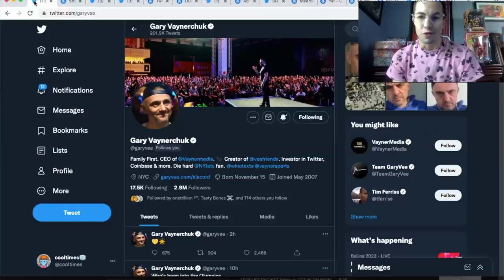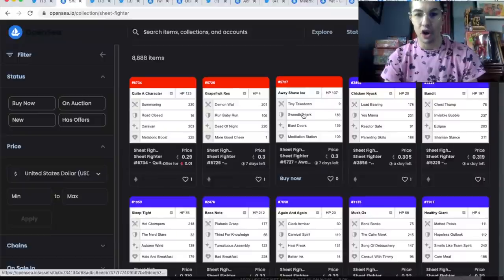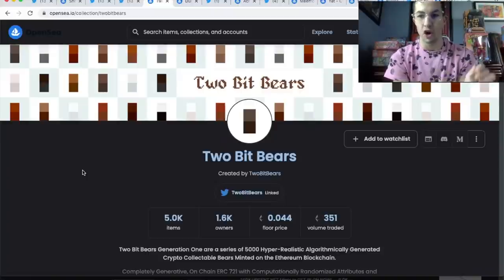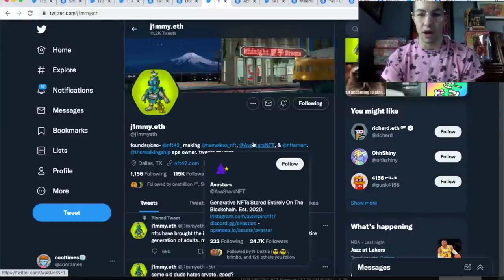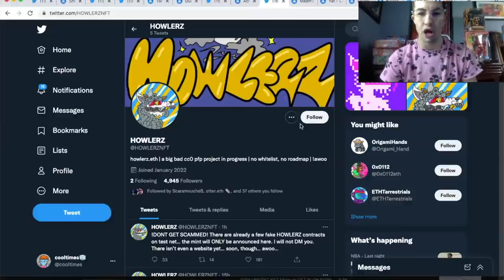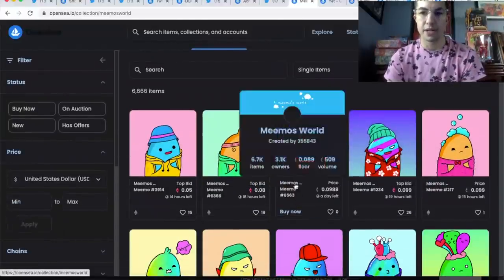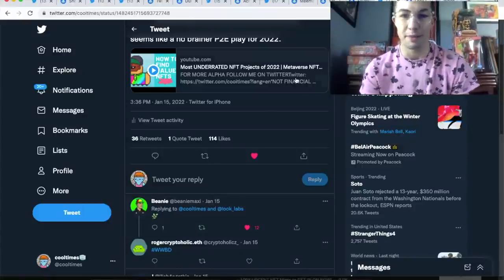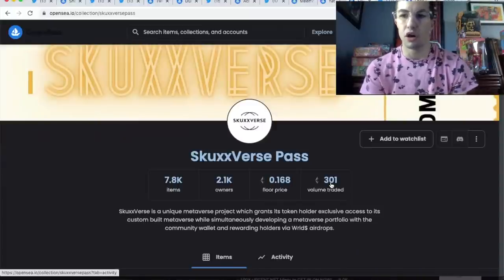LOW COST 10X NFTs Set to Explode! | NFT Millionaires Invest in THESE PROJECTS! | GET IN NOW!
*NFA* Today, I reveal the alpha on affordable NFTs that could potentially 10x!

100x NFTs, 10x NFT Projects, NFT Projects About to Blow up, Cheap NFTs, Best NFT Sniping Tools

onlysnipers.com for EVERYTHING YOU NEED IN NFT INVESTING

for the FTX app! Code: snipergang